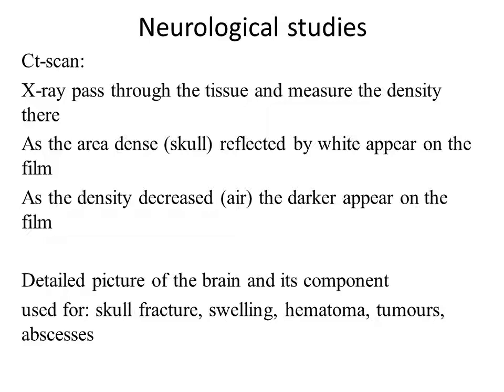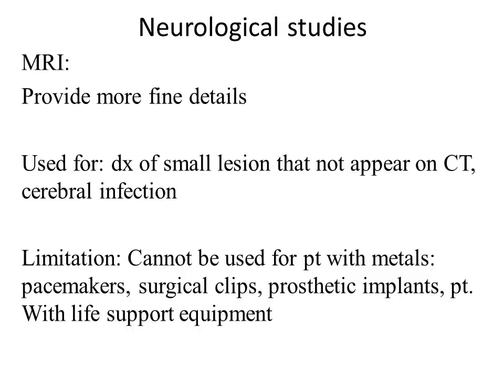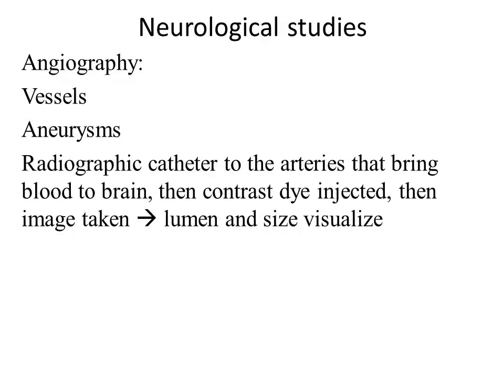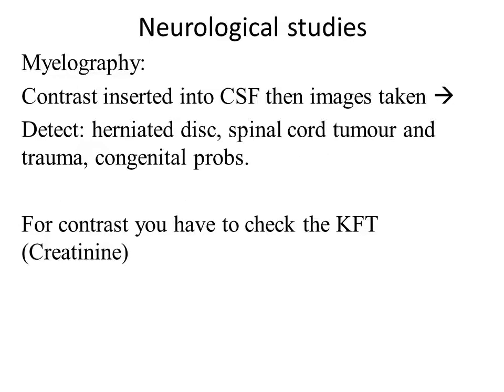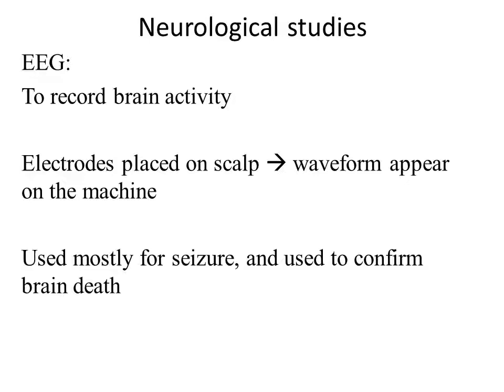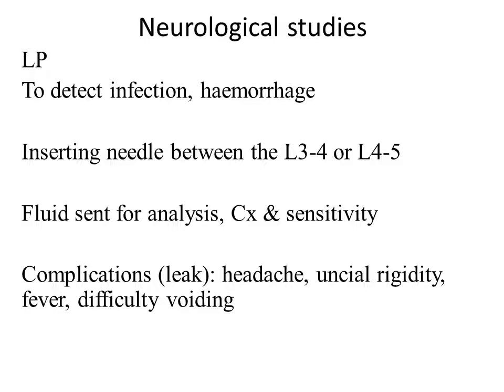5 Nervous system part 5